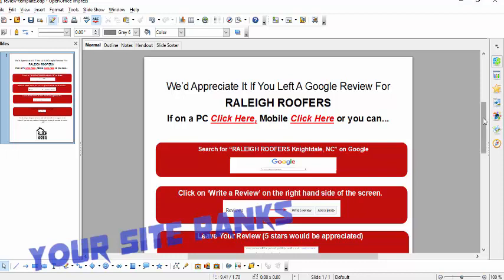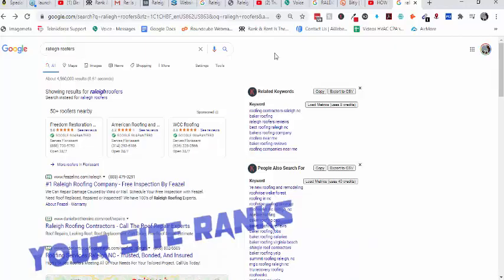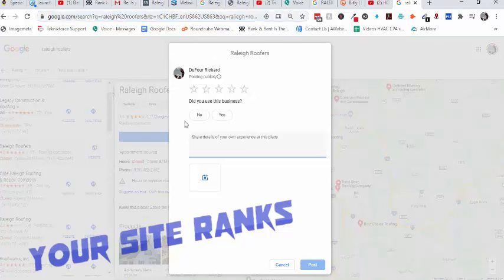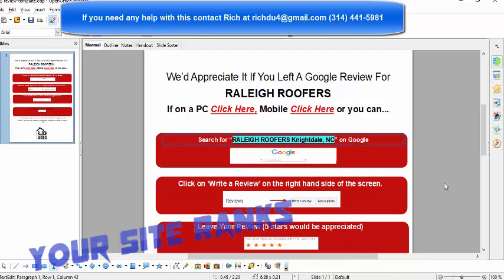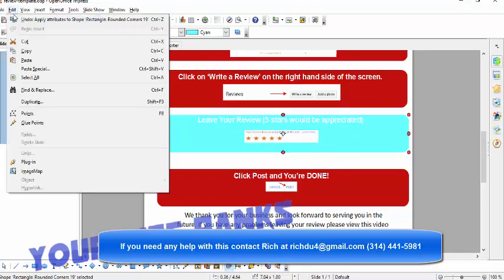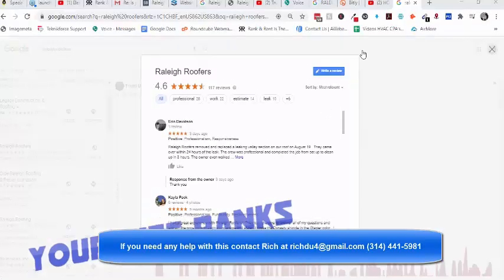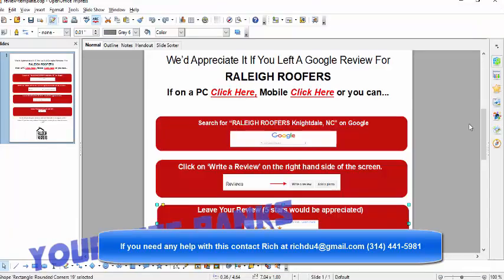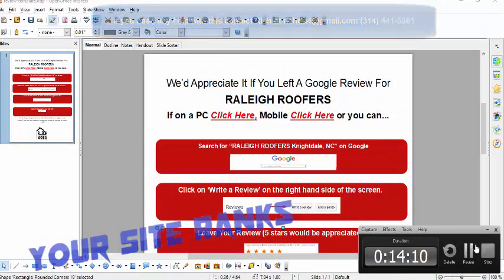Google Review Form